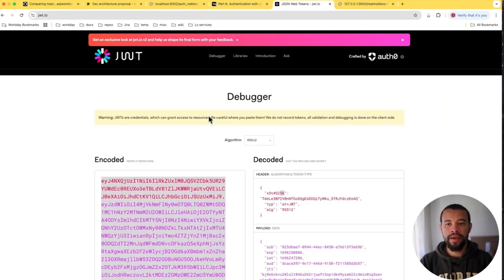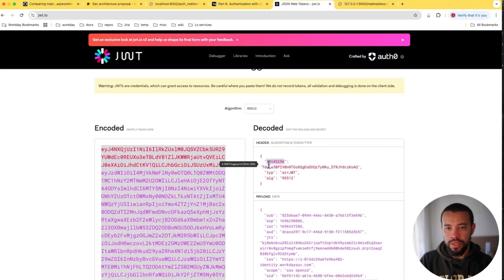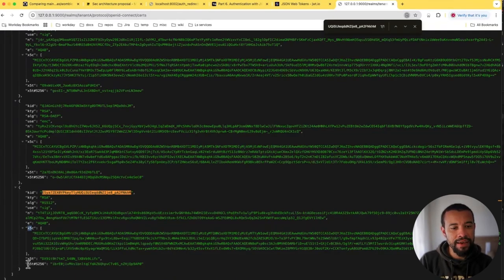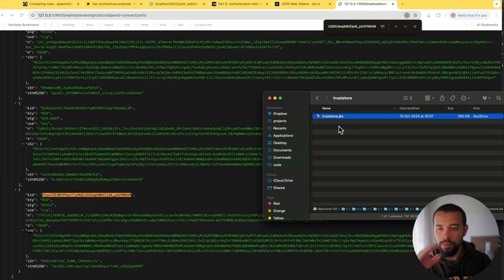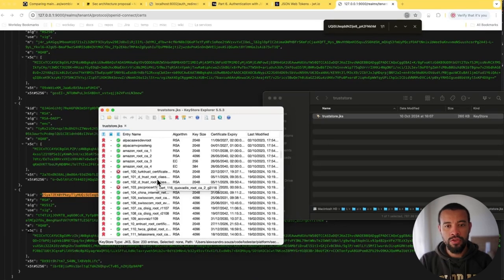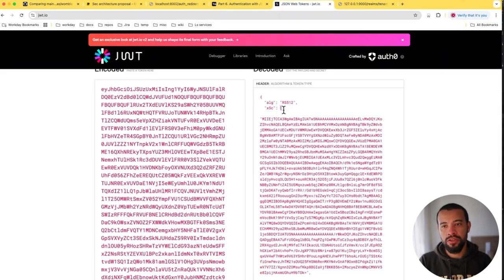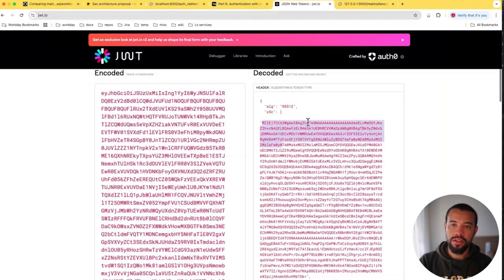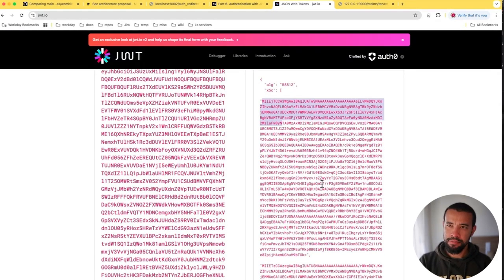Security architecture - Ways of validate JWT tokens